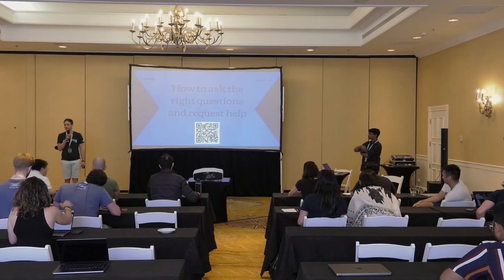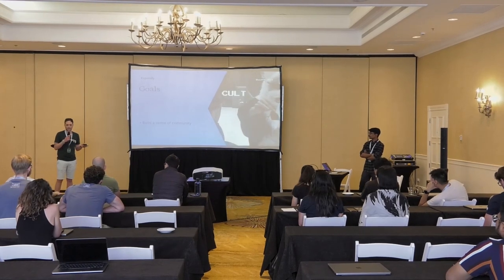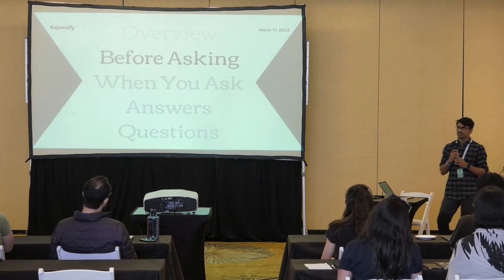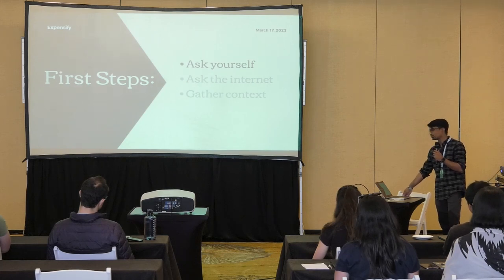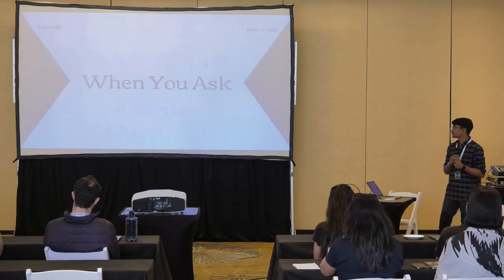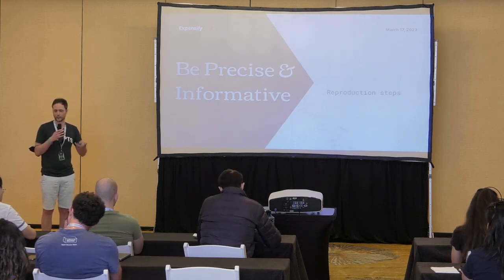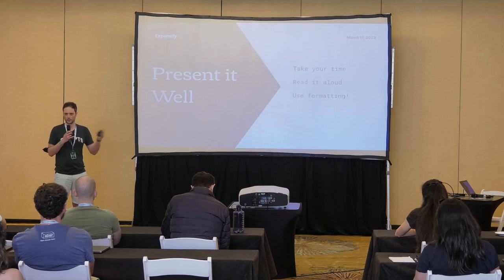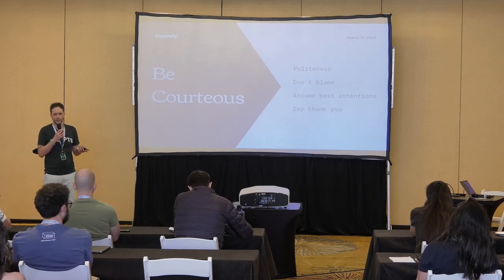How to Ask the Right Questions and Request Help - ExpensiConX - Curaçao - 2023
Daniel Gale-Rosen, Vivek Kumar